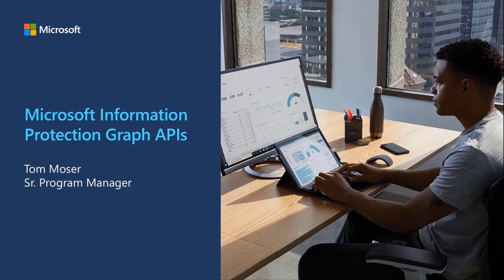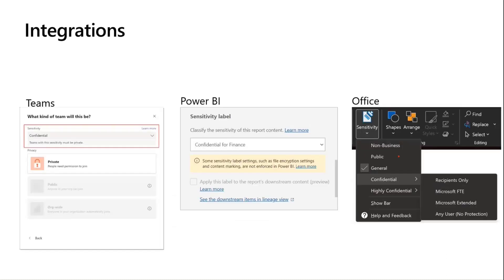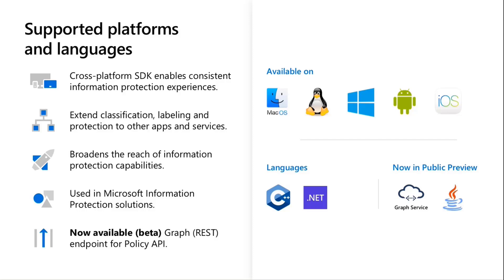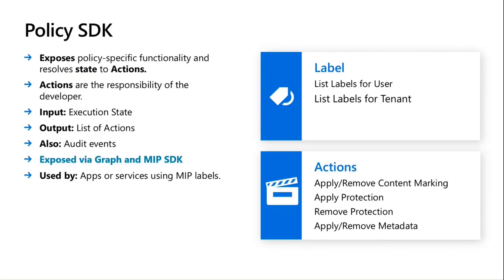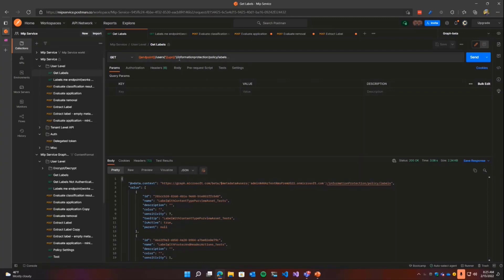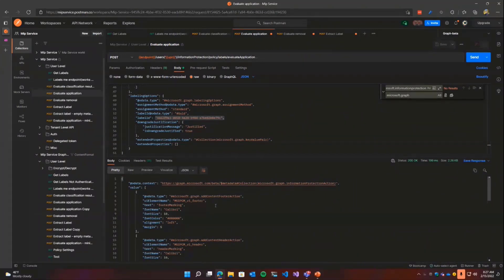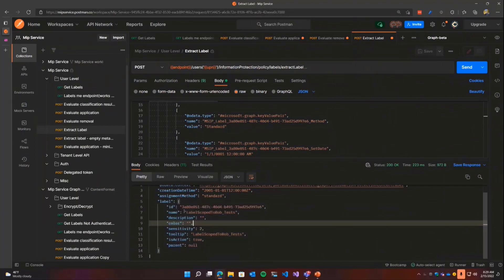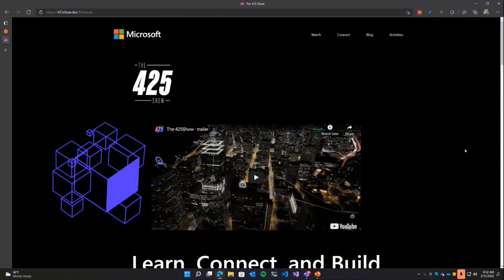Introduction to Microsoft Information Protection Policy APIs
In this 15-minute developer focused demo - Tom Moser clearly articulates how MIP capabilities help organizations to classify, label, manage and protect data based on sensitivity.   Learn about the MIP SDK (File, Policy and Protection SDKs).  Microsoft Graph exposes MIP Policy APIs - policy-specific functionality and resolves state to Actions (add a header/footer, add metadata…).   Graph (Beta) endpoint Policy APIs reviewed - Get Labels, Evaluate (add/remove labels), Extract Label (metadata), are moving to Graph this week.    This PnP Community demo is taken from the weekly Microsoft 365 Platform Community call recorded on February 15, 2022.

Demo Presenter:  Tom Moser (Microsoft)

Supporting materials:
• Article - Microsoft Information Protection SDK: Now Generally Available! | aka.ms/mipsdk
• SDK - Microsoft Information Protection Software Development Kit Version 1.11 | aka.ms/mipsdkbins
• Documentation - Microsoft Information Protection SDK documentation | aka.ms/MIPSDKDocs
• Code Samples - mip sdk | aka.ms/MIPSDKSamples